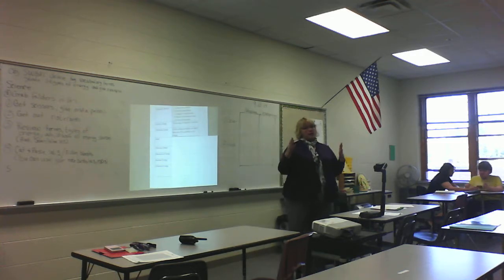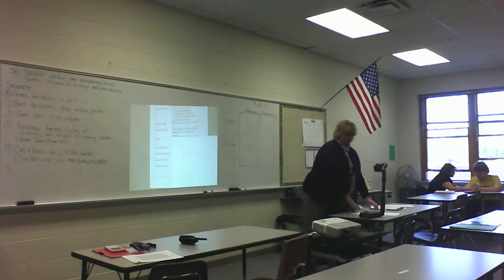RLassi Site Visit#1 GCU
Site Visit #1-Science Lesson Energy Review prior to test.